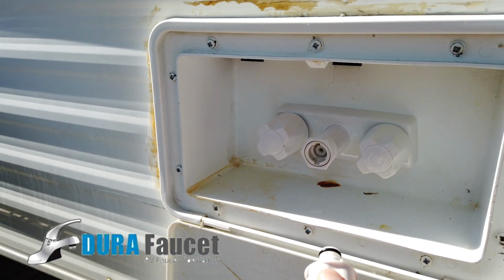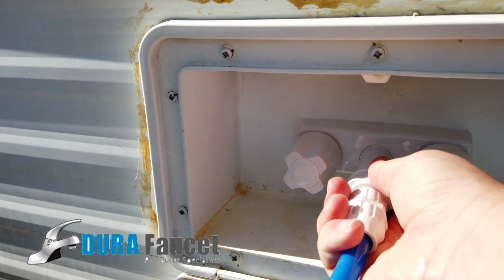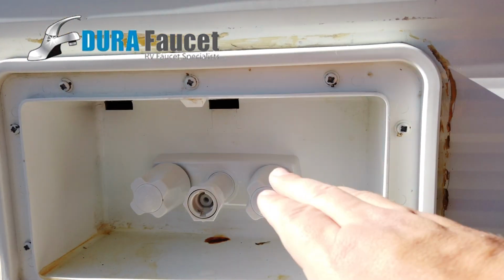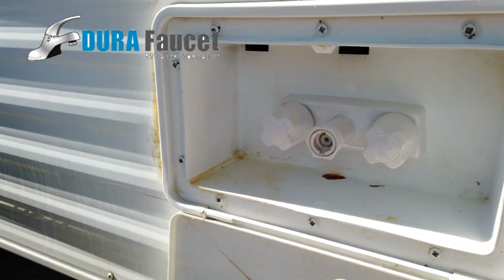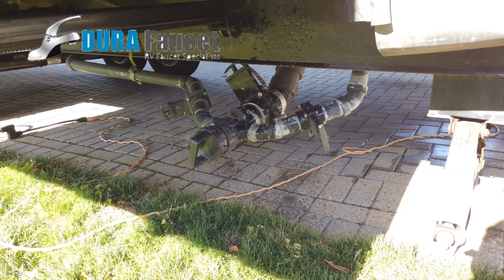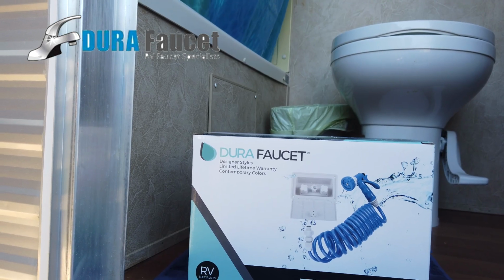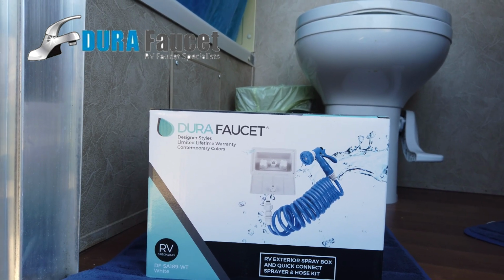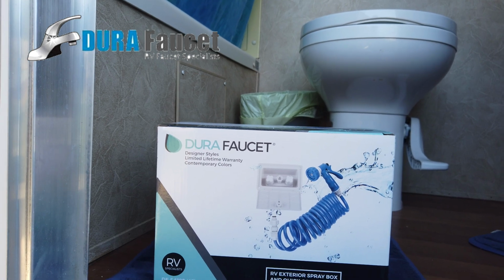Unboxing of the Dura Faucet RV Spray Box Lets get Started!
Today we do a unboxing of the Dura Faucet Spray Box. Model DF-SA189-WT. This model is a lot smaller then the normal RV outside shower but we made it work. Dura Faucet Sells it in parts and also has the normal sized outside shower. For more info or to purchase your own head over

Join Kevin, Betsy, and Piper as they showcase campgrounds across America, vlog the miles away, and share their adventures as they see this beautiful country and some of the best campground out there! New for 2017 is video tours of the campground they stay at.